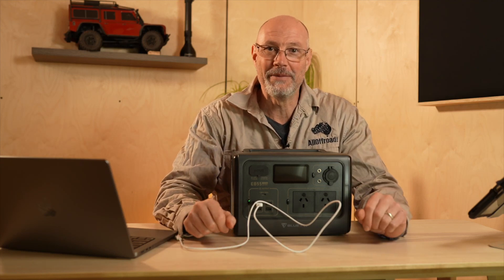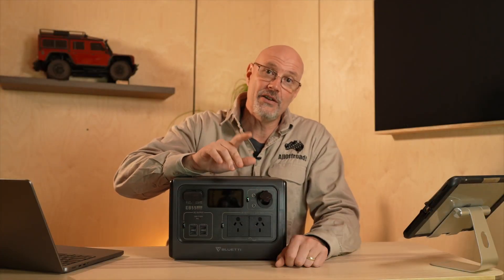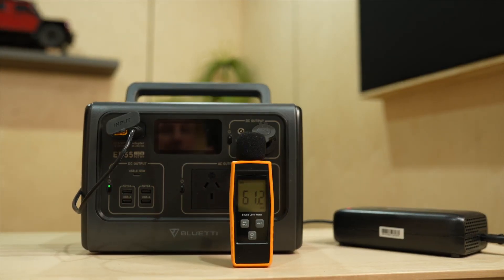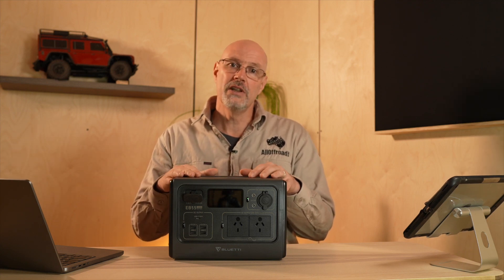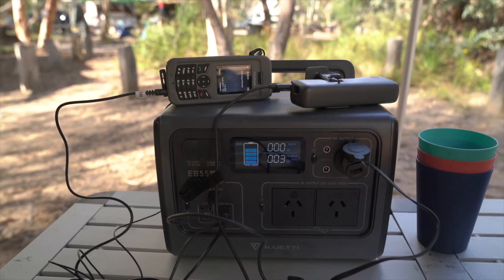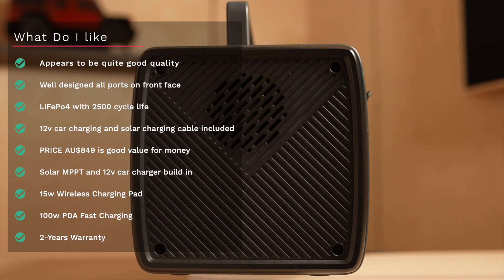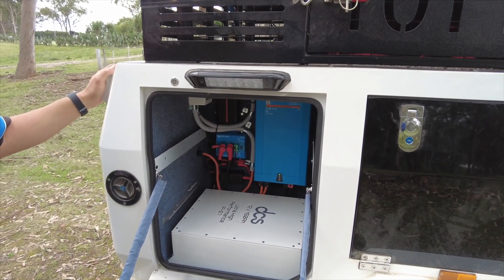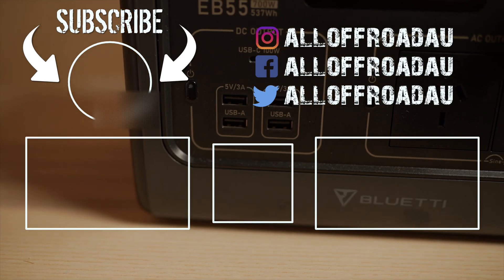Bluetti EB55 Portable Battery Bank Quick Review - Is it any good? Pros & Cons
Is the Bluetti EB55 Portable Power Station worth the price? I have tested it for the past few month so lets have a look if it is an improvement over the previously testes EB150 and Maxoak K2 I tested a while ago.

If you like my Channel and consider purchasing a Bluetti product you can use the affiliate link below to provide me a small kick back and to help me keeping the channel going

00:00 - Intro
01:10 - Compare Bluetti EB 150 and K2
01:36 - EB55 Input Ports Wirless Charging
02:10 - PDA USB C and USB  Ports
02:38 - 220v Plugs and Surge wattage
03:03 - 12v Cig Lighter and Barrel Plugs
03:25 - Carging Ports
03:50 - Included Cables
04:00 - 220v Charger and Fan
04:29 - Charge Trough using as UPS
04:44 - Alternative noiseless power supply
05:14 - Solar Charging
05:51 - Nominal and usable Wh
06:04 - Warranty
06:23 - Lithium Battery Chemistry
07:31 - Weight and Dimensions
07:45 - Chapter 22
08:29 - Build in light
09:23 - What Do I like!
10:29 - What I do not like.
12:34 - Conclusion
13:12 - Affiliate Code
13:29 - Do I do paid reviews?